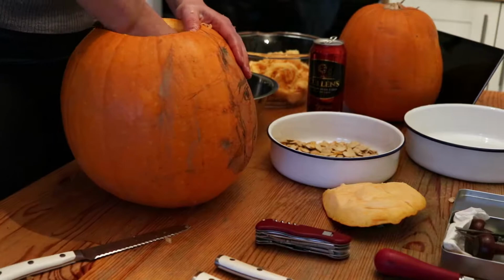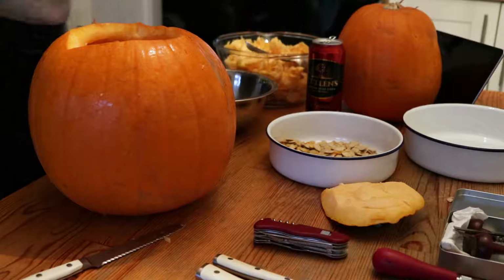Carve Alexander Hamilkin & Elizabeth Skuller pumpkins!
Two jack-o-lanterns inspired by Lin-Manuel Miranda's Hamilton.

Tools used:
Serrated knife with point
Tablespoon
Speedball cutting set using the large V
Lyons large U carving tool